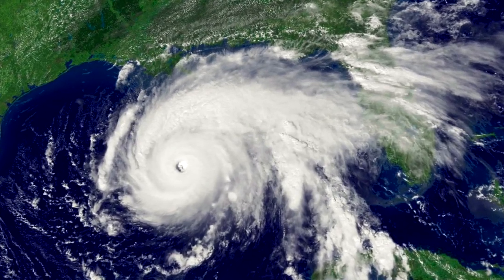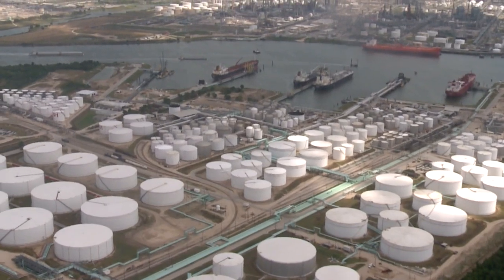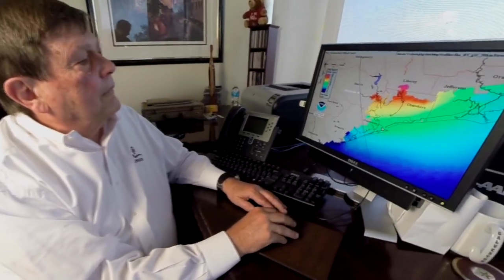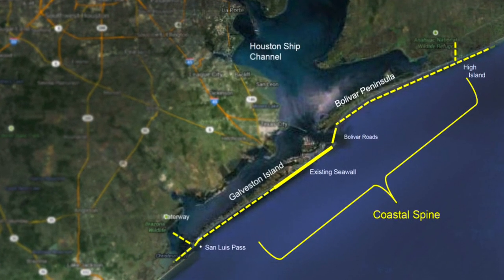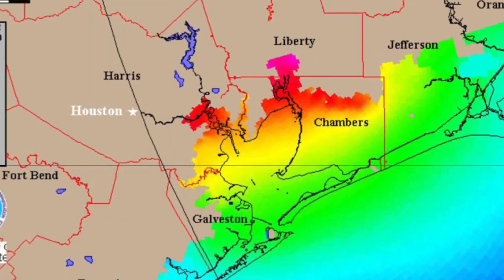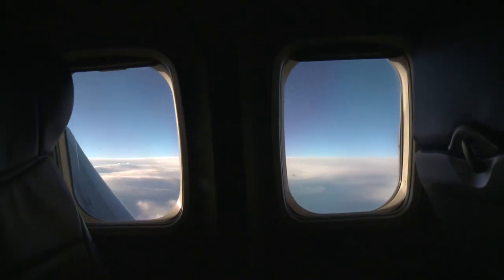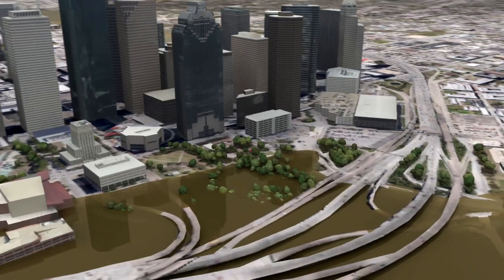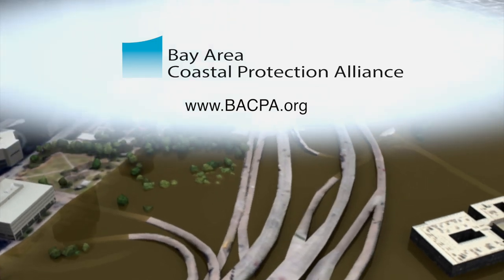New data shows national impact of Texas hurricanes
A newly released animation shows the worst case hurricane scenario for Texas will have a national impact. The new animation is based on a study of storm surge and Hurricane Ike. The years-long study shows that storm surge could destroy much of Houston's ship channel and cripple the U.S., since the military says 60% of its fuel is manufactured in the Houston-Galveston Bay area, and much of the country's fuel, goods, fertilizers, and other products come directly through the ship channel. This animation shows the need to build storm surge protection on the coast, where it will protect the most people. for more information.